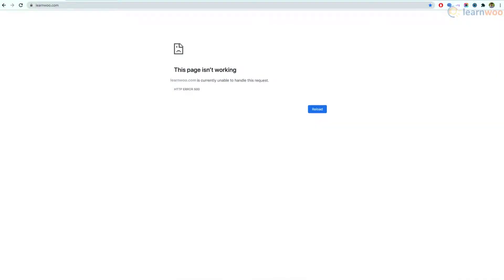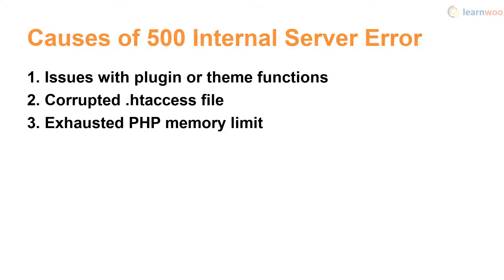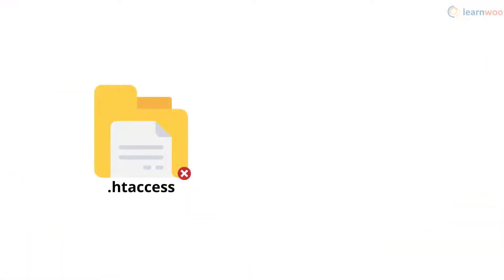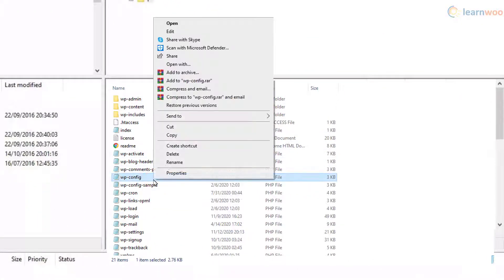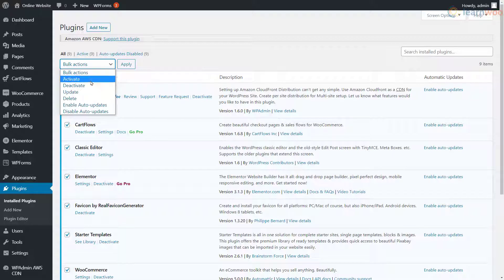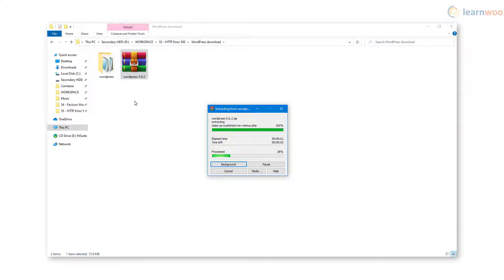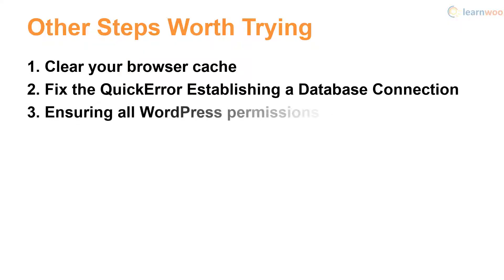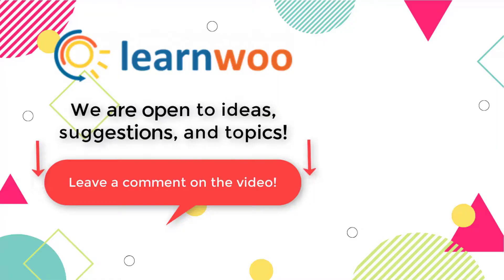How to Fix the HTTP 500 Internal Server Error in WordPress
Check out the plugins and tools mentioned in the video:

If you have a WordPress site, one of the common errors that you may encounter will be HTTP Error 500. This could be really confusing for site owners, particularly so if you are a beginner of WordPress. What will you do if you are getting HTTP Error 500? And why are you getting this error? You may have to find out the reasons for the error and then try out different options to fix it.

In this video, we will discuss some of the reasons for HTTP Error 500 and the ways to fix it.

Suggested reading:
1. How to Set Up WooCommerce Flat Rate Shipping in Easy Steps
2. How to install WordPress?
3. 15 Best Code Editors for Mac and Windows to Edit WordPress & WooCommerce PHP, JS & CSS Files
4. How to Find Post ID on your WordPress Site (and why do you need it?)
5. What are WordPress hooks? How do actions and filters help to extend the functionality?
6. 5 Helpful WordPress Tips for Beginners
7. What is WordPress Multisite and how to set it up with WooCommerce? (with Video)
8. WordPress Troubleshooting – Guide to basic WordPress problems and their solutions Best WooCommerce Multi Vendor Booking Plugins

00:00 Introduction
00:42 Causes of WordPress Internal Server Error
01:43 Step 1: Check for a Corrupted .htaccess file
02:30 Step 2: Increase the PHP Memory Limit
03:18 Step 3: Deactivate all the Plugins
04:04 Step 4: Reupload Core WordPress Files
04:43 Step 5: Contact your Hosting Provider
05:03 Other steps worth trying
05:49 Outro